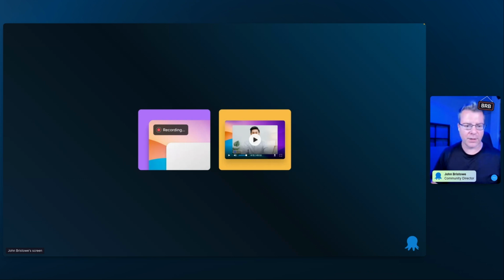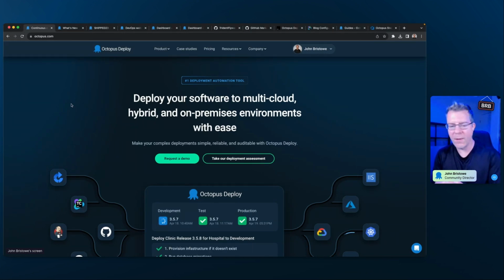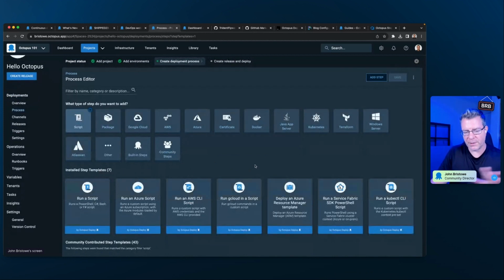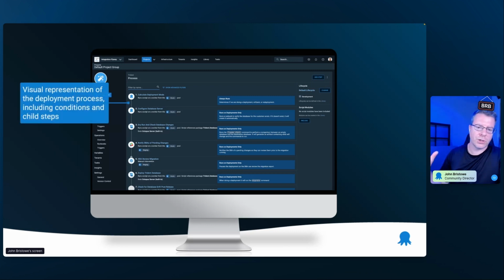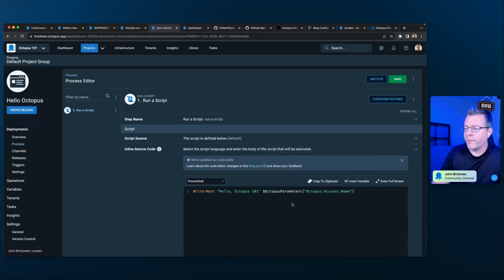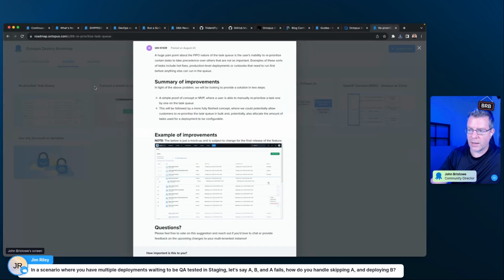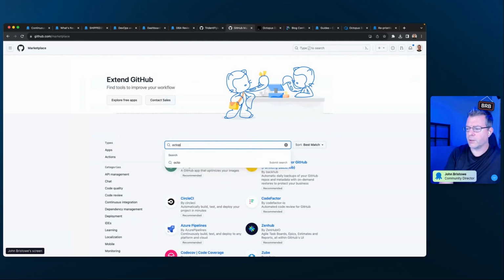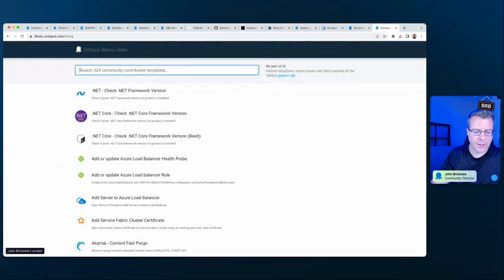Octopus 101 for October 2023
A recording of our Octopus 101 webinar -- hosted by @jbristowe (Community Director, Octopus Deploy) -- showing you Octopus in action.

From the webinar abstract:

Experience Octopus Deploy in this webinar, where we'll show you an overview of Octopus including how to set up your first deployment. This webinar is great for those who are new to the platform or looking for a quick overview of Octopus.